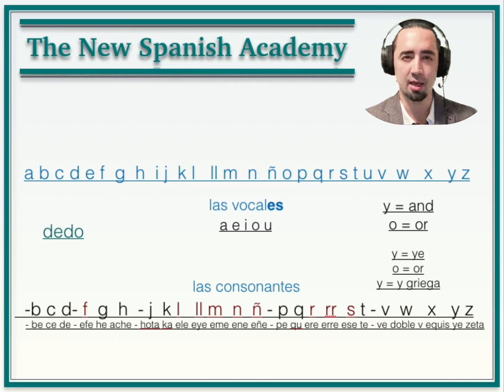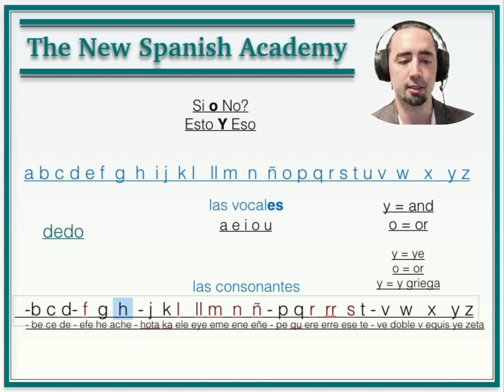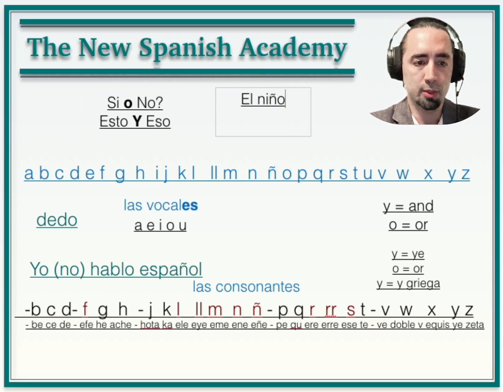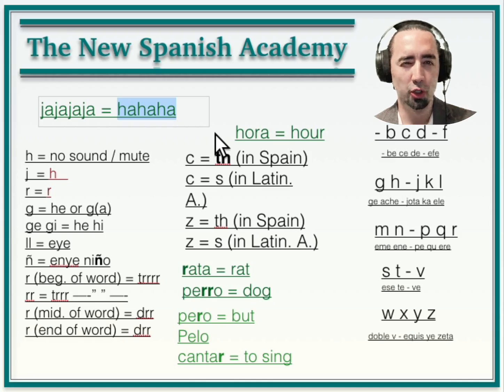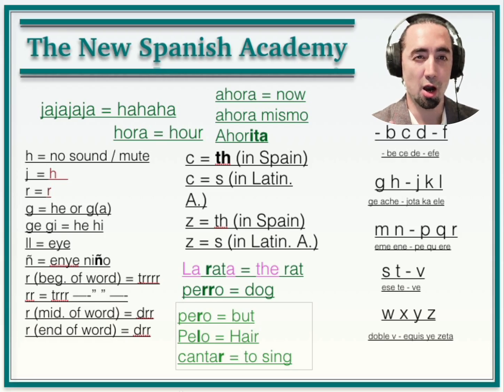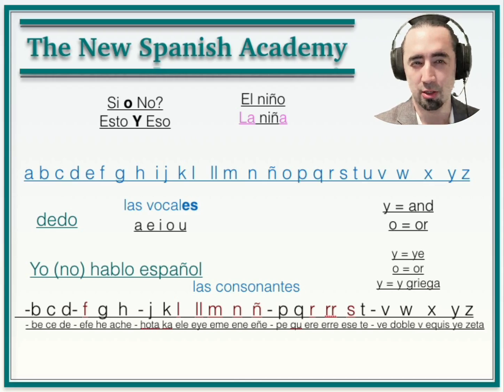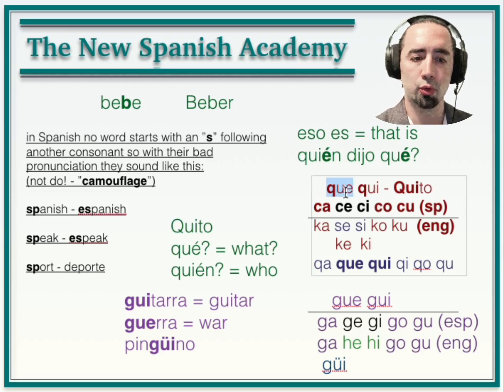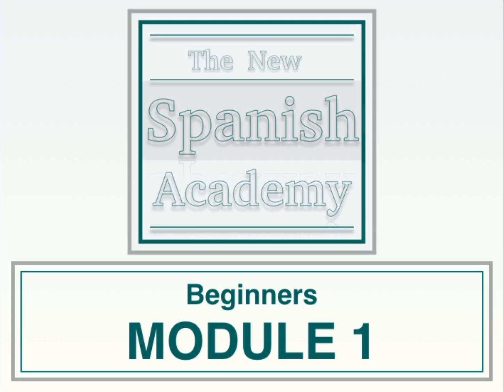Spanish Alphabet - The New Spanish Academy